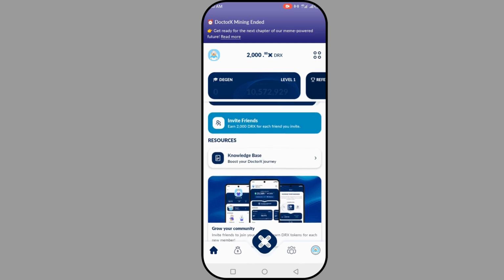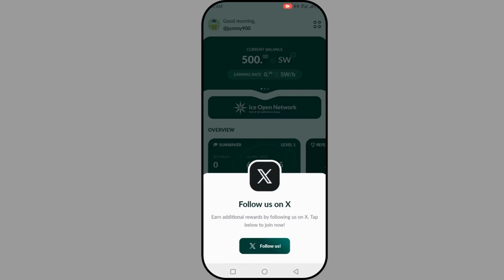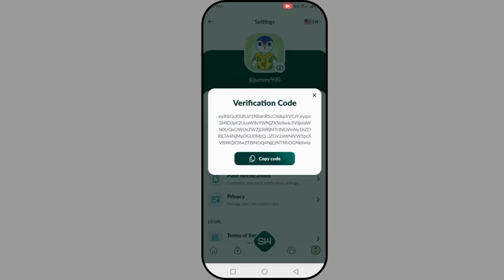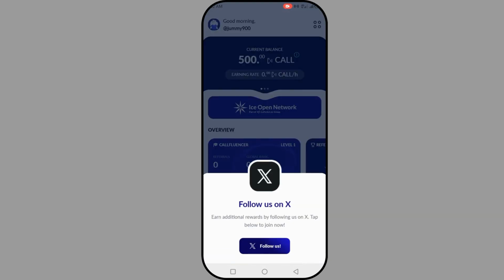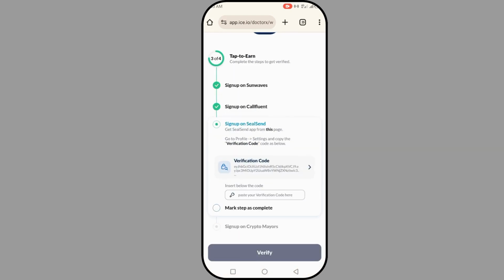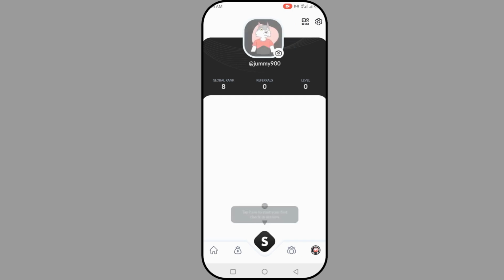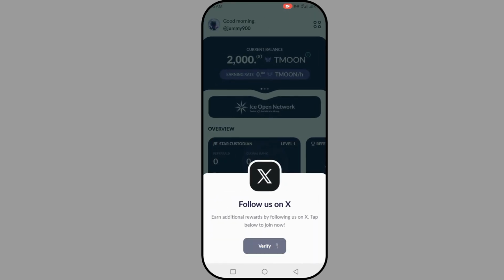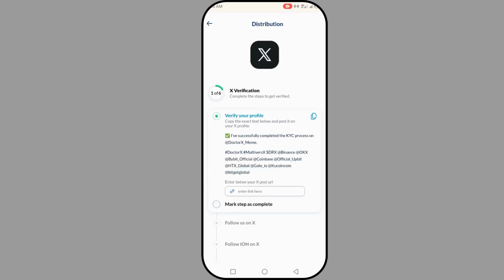How to Connect Wallet on Doctor X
In this video, you will learn How to Connect Wallet on Doctor X

Learn how to seamlessly connect your wallet to the Doctor X platform. Follow this step-by-step guide to get started quickly and securely!